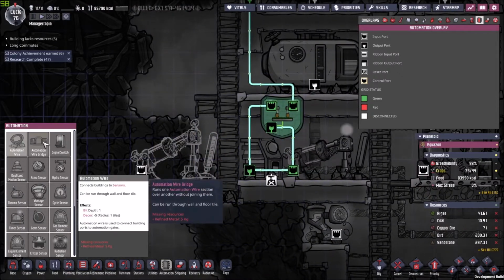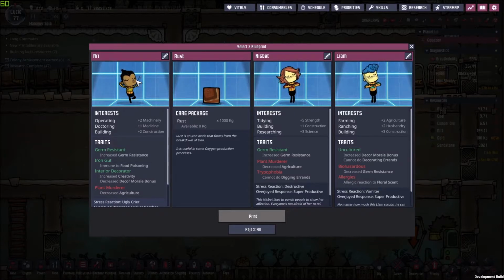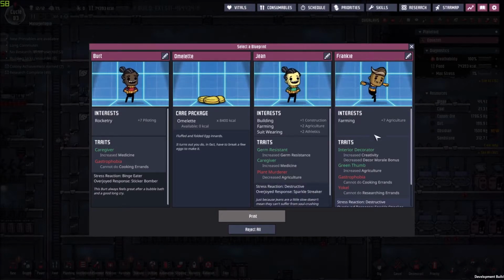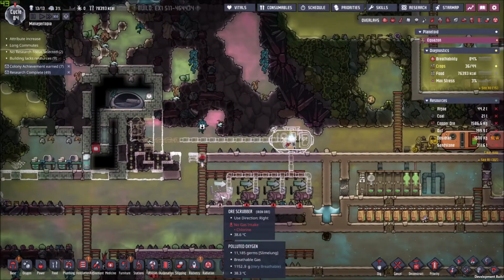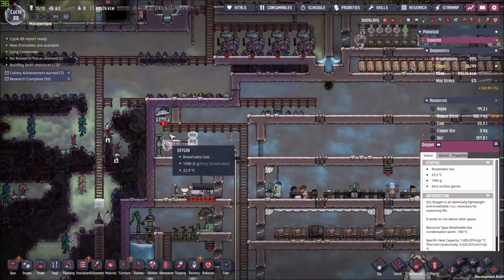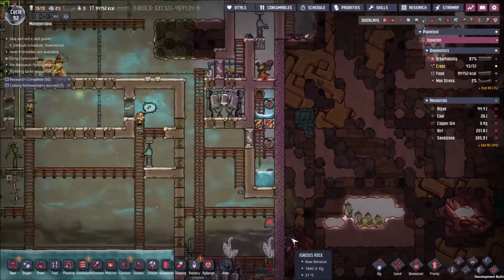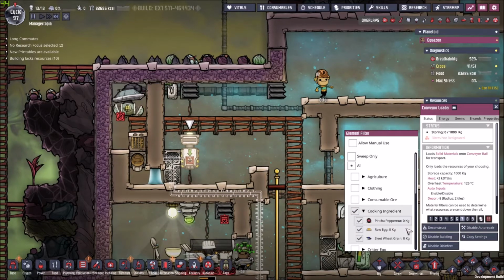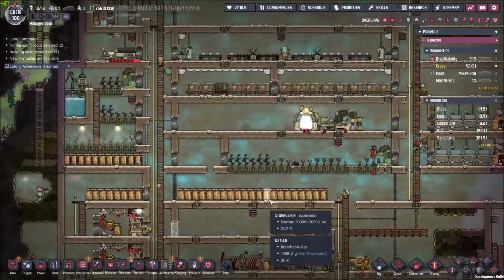Oxygen Not Included ep5 - Exosuit Dock Operational [Spaced Out DLC]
Hello there i'm the Base Manager and i welcome you into Oxygen Not Included Spaced Out DLC. O.N.I is a sapce colony management game where you overcome the hardship of surviving the hostile environment of  this strage new world. Manage  Food Water and Oxygen and many more things, with a complex system of gases and liquids this makes for a very intresting and complex game where a huge number of things can and will go wrong.